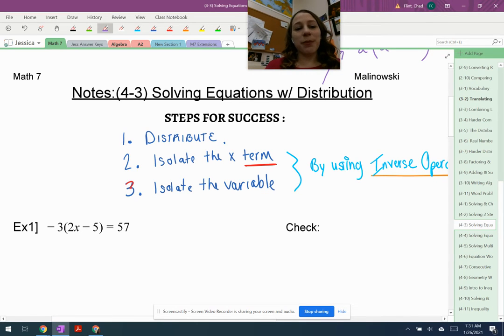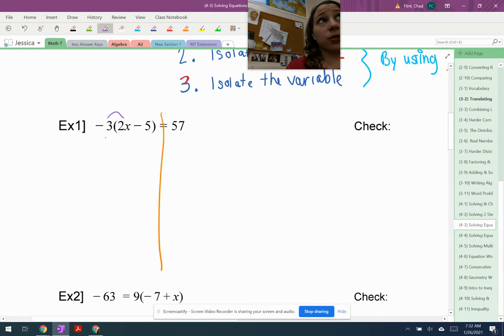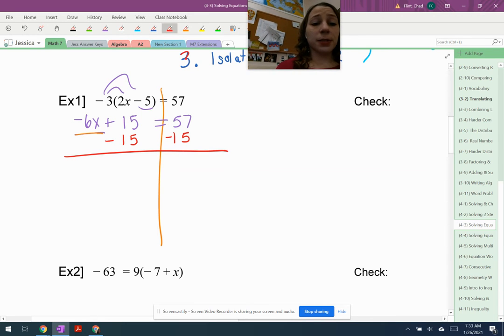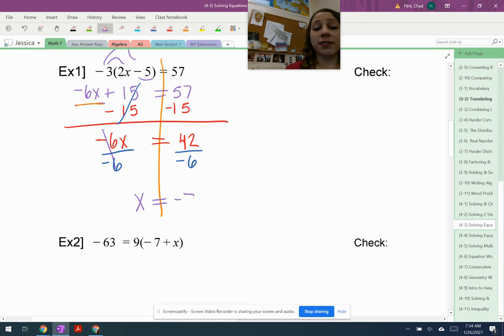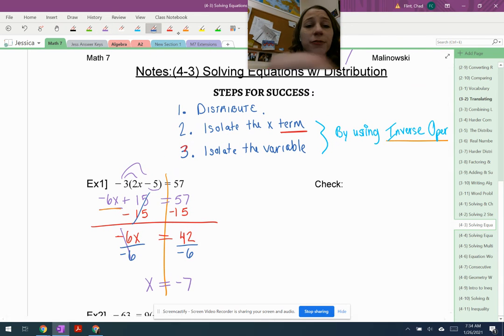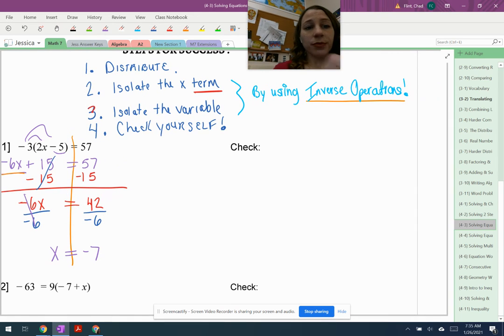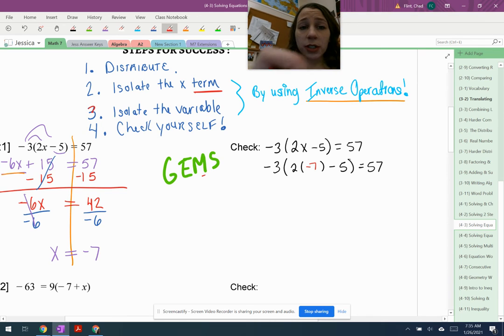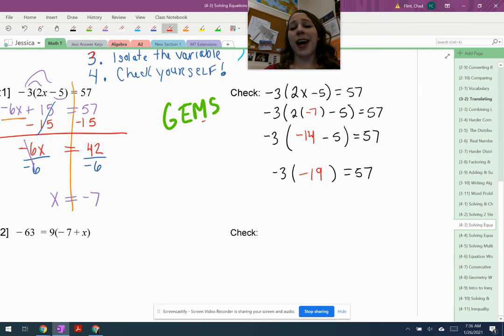M7 Notes (4-3) Ex1